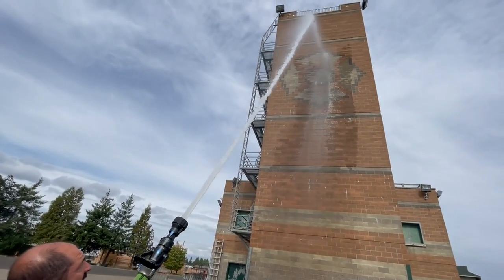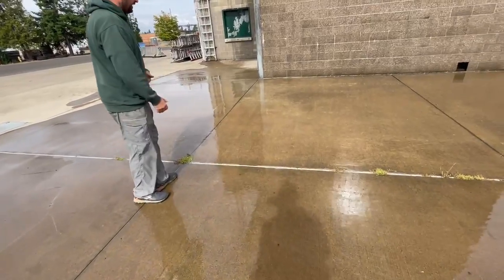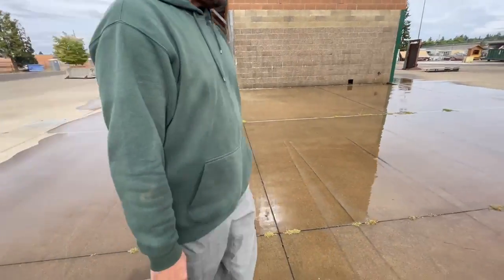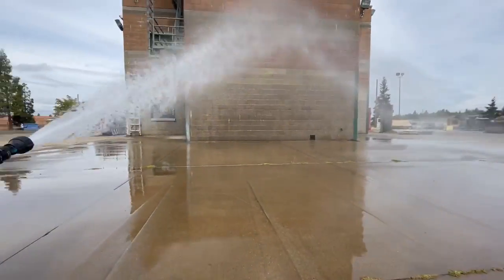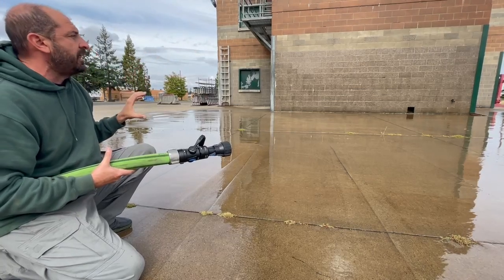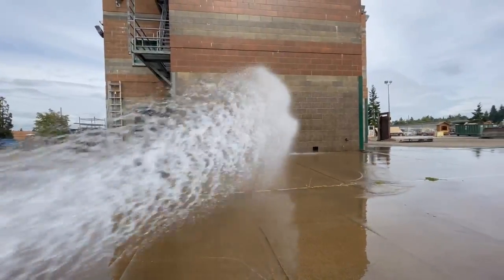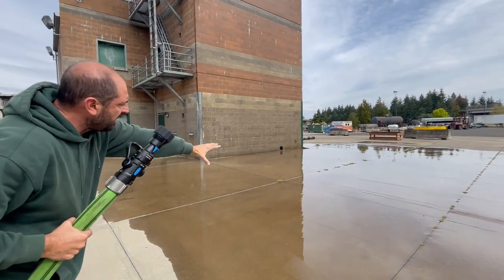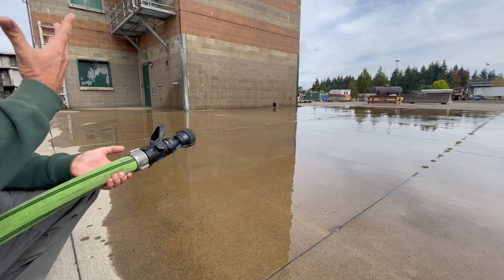HEN 160gpm@50psi Tight& Blade Reach, plus Coverage Discussion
HEN 160gpm@50psi Education/Demo around Tight Mode stream reach six floors from good set back, Blade stream capture of both smaller and large area simulations of standard size room foot prints.

1) Six floors of reach captured from 20 feet back, HEN 160gpm@50psi set to Tight Mode.  This is for all intensive purposes a complete analog to a 7/8-inch tip's solid stream.   (0 to 20 seconds)

2) Simulated bedroom 16x16 room, application methodology smooth bore vs Bladed stream discussion.  Amount of effort, and water distribution, required with a solid stream with stream actions.  (1:10 to 1:20)

3) Discussion simulated bedroom application methodology Bladed pattern, with stream mechanisms/advantages, total time to total coverage advantages, concentrated edge surface captures, gas volume droplets in motion and distribution upon leaving the nozzle.    (1:22 to 2:22)

4) Discussion simulated large room application methodology Bladed pattern/reach, with stream mechanisms/advantages, total time to total coverage advantages, concentrated edge surface captures, gas volume droplets in motion and distribution upon leaving the nozzle (2:30 to 3:22)

Conclusion the Blade stream distribution wise produces lots of large droplets / sheets of water, in a large thin V pattern, which makes capturing the walls, ceiling, floor, fuel packages and all of the gas in a force multiplying, synergistic way, much easier and possible.

The Blade pattern cools both proximal to distal before initial surface impacts in a continuous fashion, other straight and solid streams require a impact to start to do work,. and than after impact start cooling and suppression distal to proximal.  Heated surfaces, and fuel packages, plus gas are treated/interacted with in a all encompassing simultaneous fashion with this Bladed pattern.
This Bladed superior distribution will elevate the suppression qualities/capabilities of the member assigned to the nozzle, unlike any currently deployed structural suppression nozzle in the North America fire service at a equal flow rate..

Just Watch the Video for Knowledge and Understanding around the Bladed pattern which is clearly not a trick or gimmick, it makes sense thermodynamically @HenNozzles